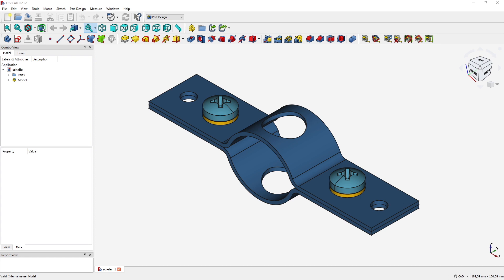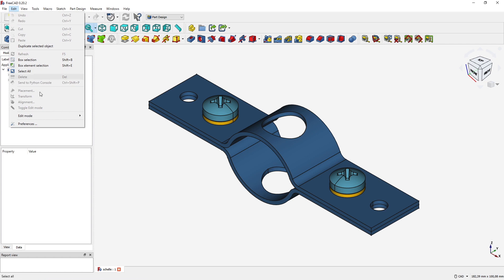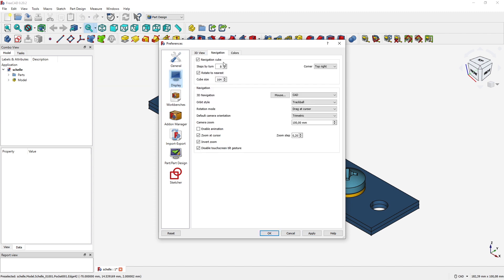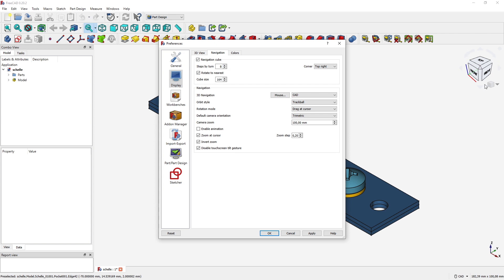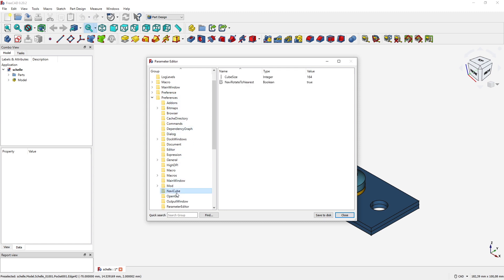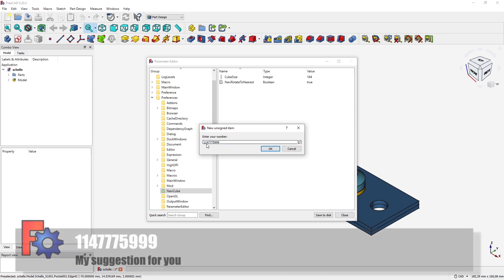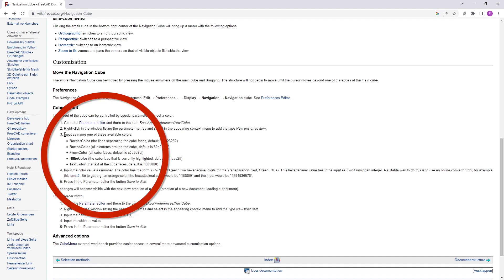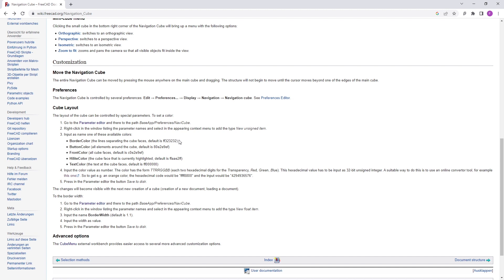Make FreeCAD's Navi Cube Stand Out with Custom Colors - Quick Tutorial FreeCAD 0.20.2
Are you a FreeCAD user who prefers a light gray background? If so, you may have noticed that the navigation cube's buttons can be difficult to see. Luckily, there's a solution. In this FreeCAD tutorial, I'll show you how to customize the navigation cube and make it more visible by changing the color of the buttons and arrows around it.

Support me and my YouTube journey to bring you the best CAD content available:

Chapters: 📖
00:00 Introduction
00:49 My background color
01:23 Standart Settings for the Navigation Cube
02:23 Parameter Editor
02:47 Create new parameter
03:30 Changed colors for the Navi Cube
03:49 Explanation in more detail

FreeCAD is a powerful open-source 3D modeling software used by designers, architects, engineers, and hobbyists worldwide. It offers an intuitive interface and a wide range of features, from basic geometry creation to complex parametric modeling. However, using FreeCAD with a light gray background can cause some minor issues, like the hard-to-see navigation cube buttons. In this tutorial, I'll guide you through using FreeCAD's internal parameter editor to create custom parameters that can improve the visibility of the navigation cube.

By following the steps outlined in this tutorial, you'll learn how to create your own custom colors for the arrows and buttons, and I'll demonstrate the process by creating beautiful light blue arrows. This customization option is not available in FreeCAD's standard settings menu, so this is a great opportunity to learn a new skill that can help you personalize your FreeCAD workspace and improve your overall user experience.

About me:
Mechanical engineer specializing in digital product development.
CAD expert with over 11 years of experience in various CAD systems such as Siemens NX, Siemens Solid Edge, Catia V5, Onshape, FreeCAD and Fusion 360.
Former lecturer for basic CAD training in the engineering program of the Department of Environmental Planning/ Environmental Engineering at Trier University of Applied Sciences.